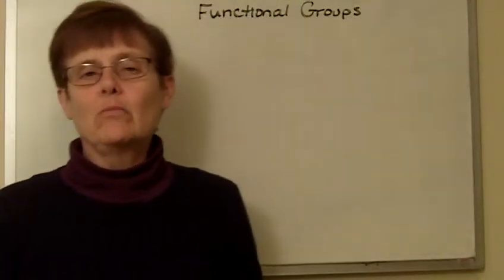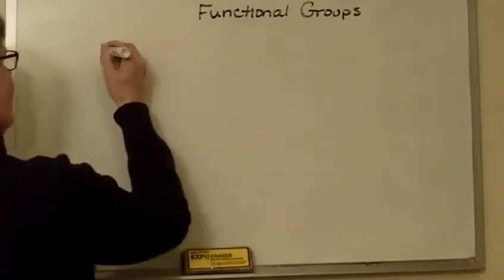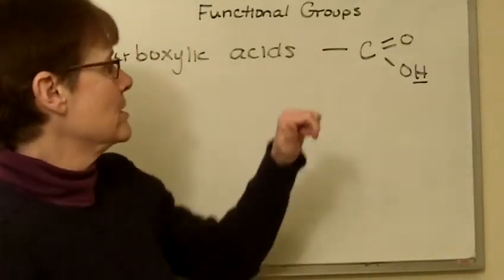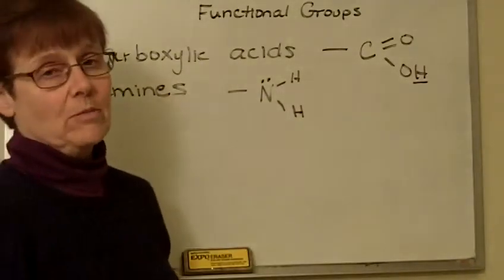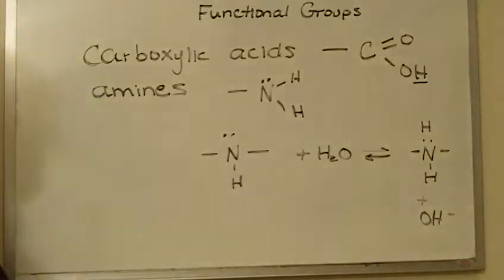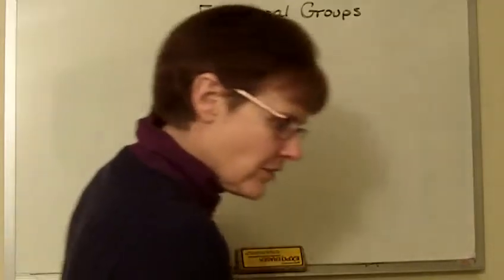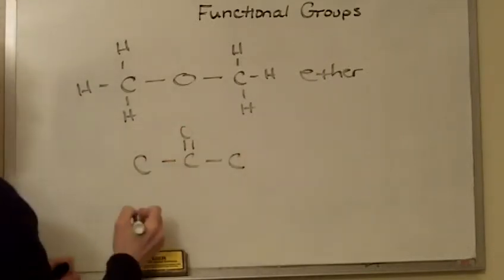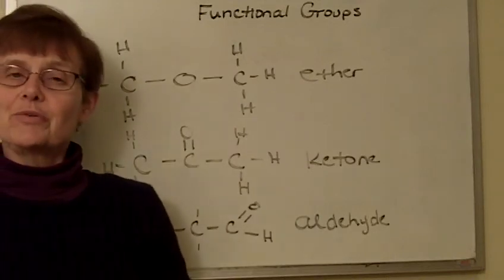Functional Groups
Description